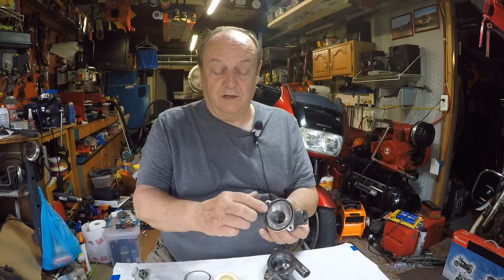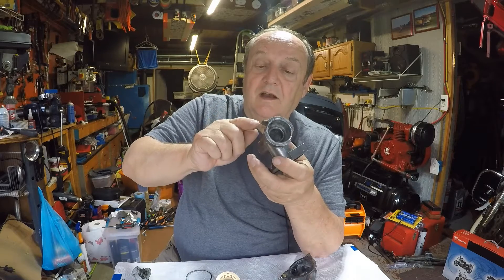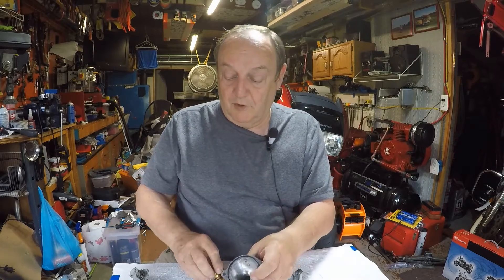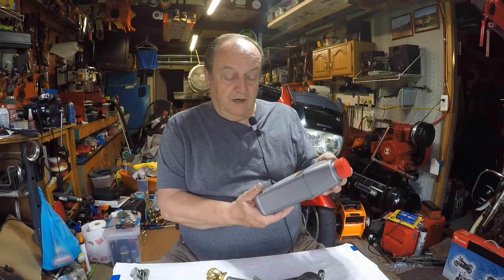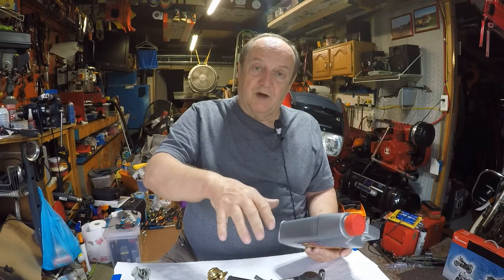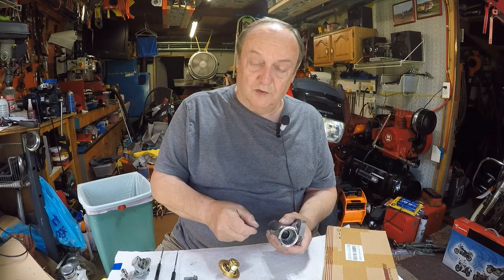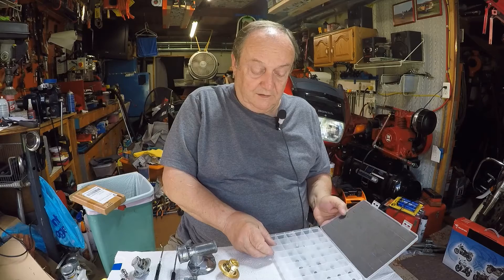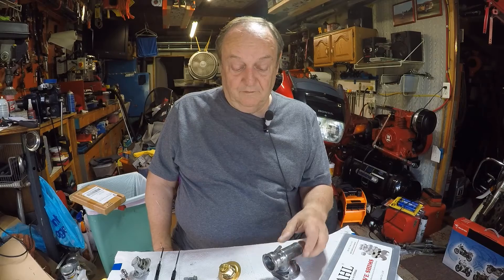HONDA ST 1100 TALKING ABOUT COOLING SYSTEM.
What I came across putting in a new thermostat.